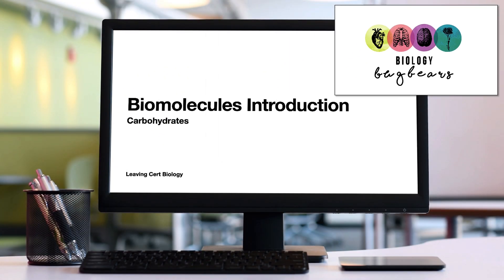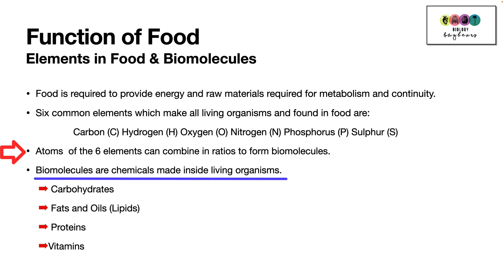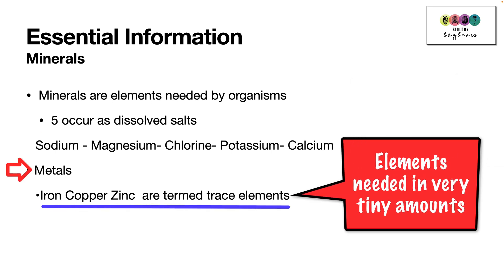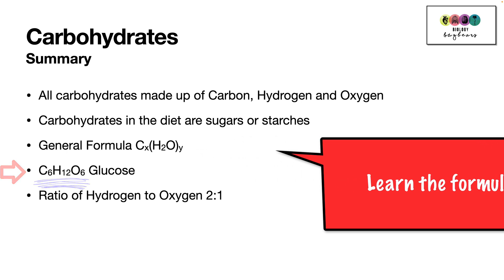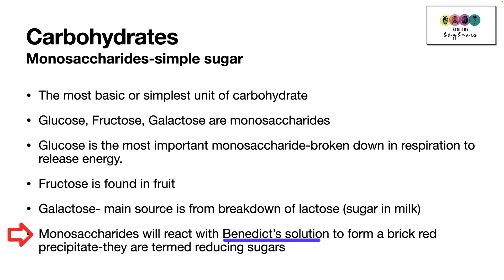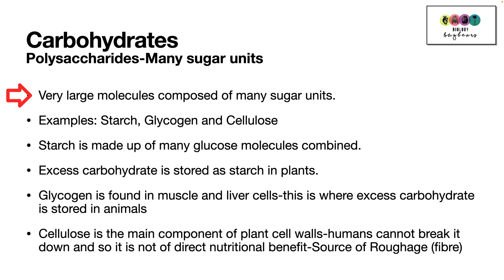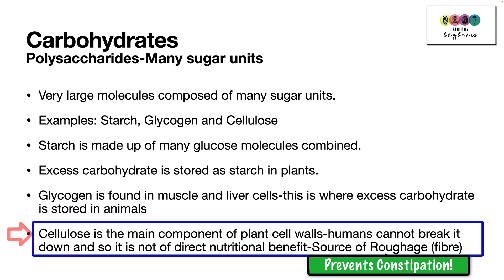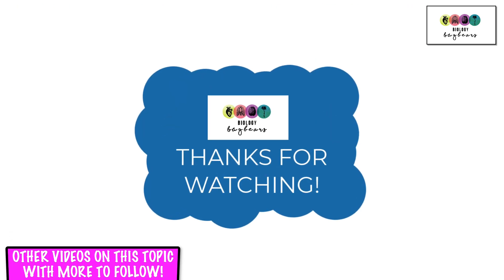Leaving Cert Biology-Biomolecules Introduction Part 1 -Carbohydrates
This@BiologyBugbears video is the first in a series of video which aims to break down the topic of biomolecules into separate videos to help those students who are new to the subject and find this topic tough. This video introduces biomolecules, the elements in foods and then focuses on carbohydrates. Monosaccharides, Disaccharides and Polysaccharides. This is the first video in a series. This video is not intended to replace teacher guidance or textbook use and is not made for monetary gain.